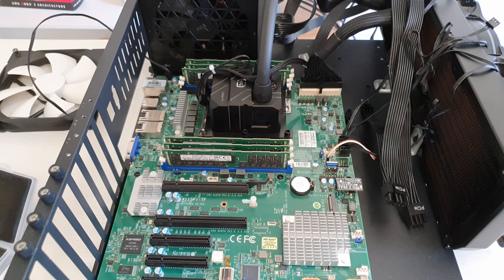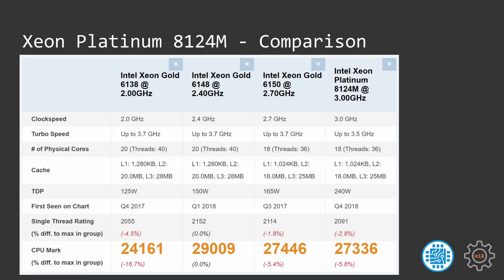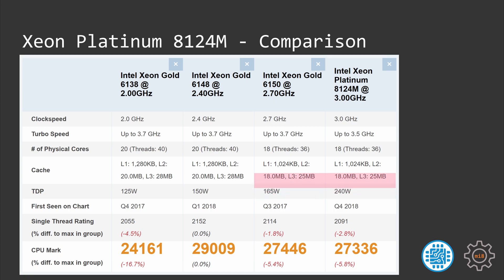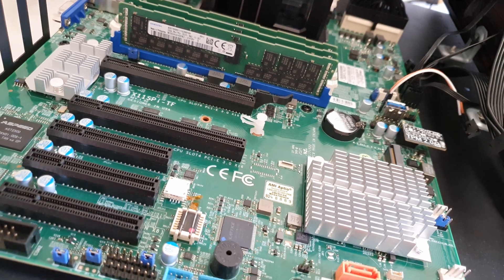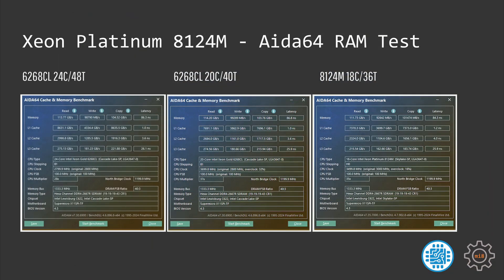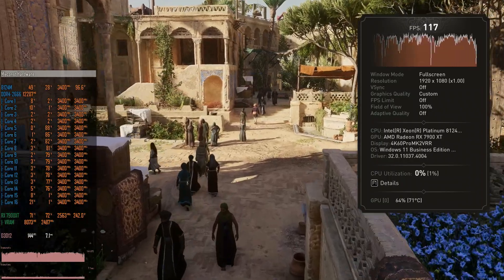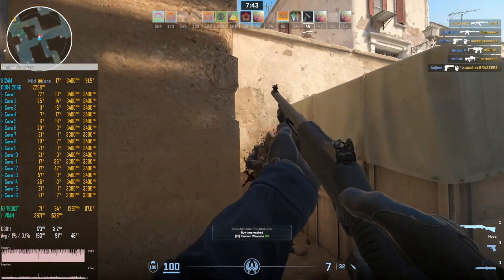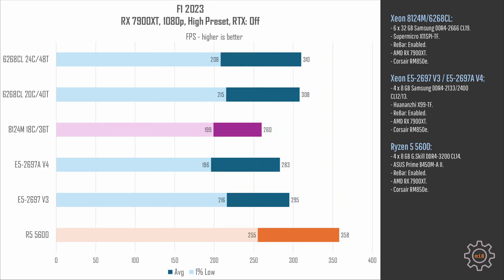Xeon Platinum 8124M (6150, 6148, 6138) – performance and features overview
00:00 Welcome to Miyconst Hardware
01:11 Specs: 6138, 6148, 6150, 8124M
04:38 Aida64 RAM Test
05:03 CPU frequency under load
06:05 Cinebench R23
06:27 Cinebench 2024
06:38 Geekbench 6
07:03 Blender Open Data
07:45 Assassin’s Creed Mirage
08:10 Avatar: Frontiers of Pandora
08:23 F1 23
08:43 Power consumption
09:57 Final works – Counter-Strike 2 gameplay
11:04 Final works – XDefiant gameplay

Supermicro X11SPi-TF
Intel S2600ST
Dell T7820